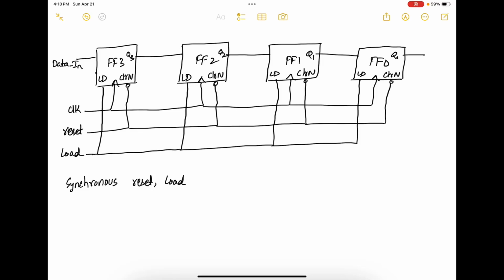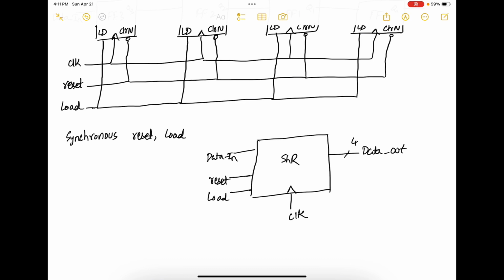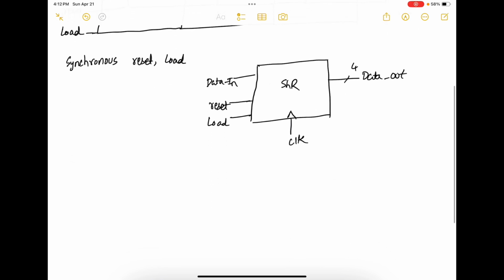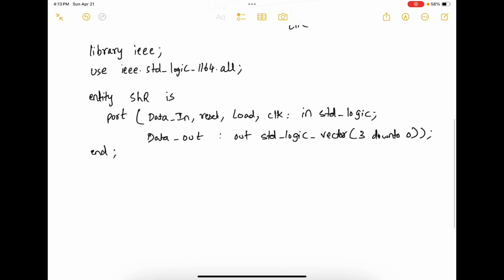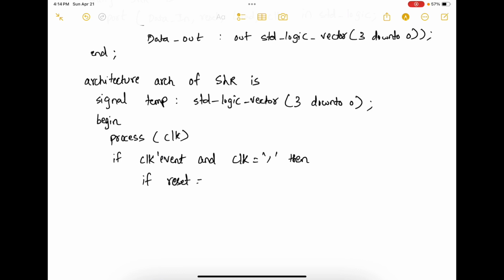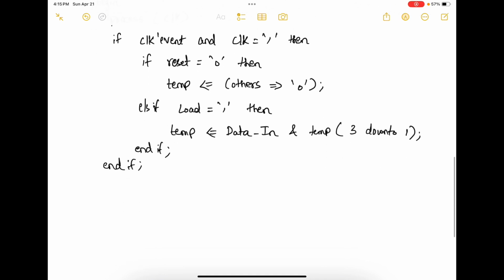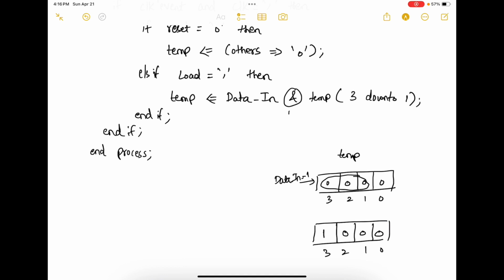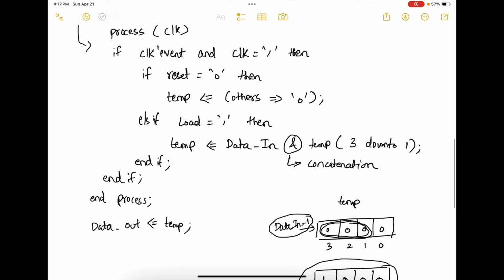141. VHDL Code for a 4 bit Shift Register